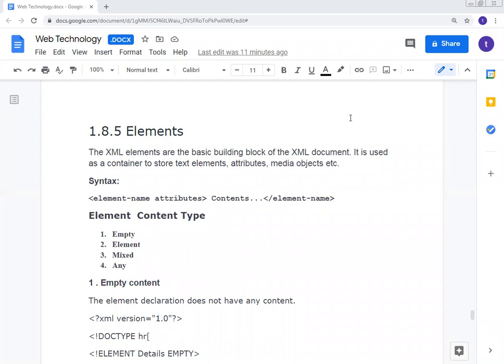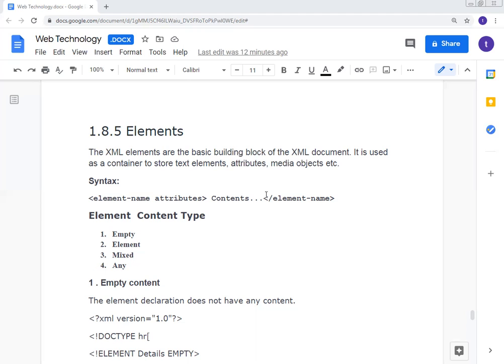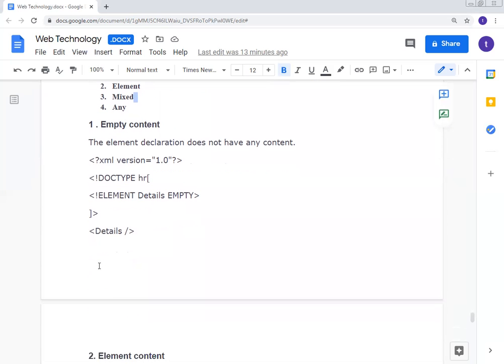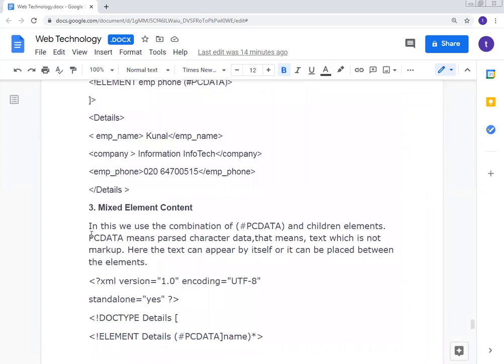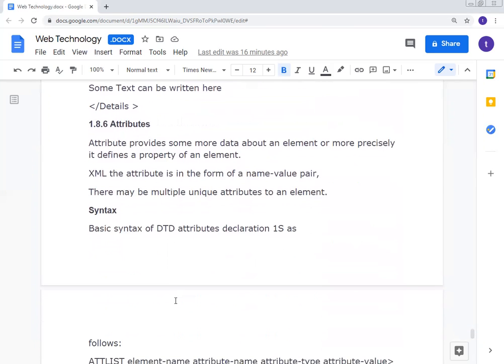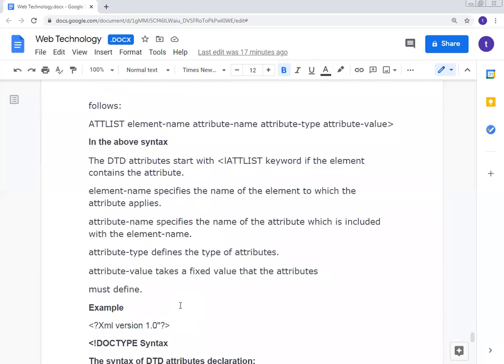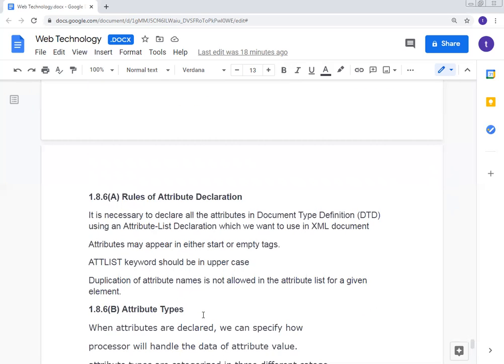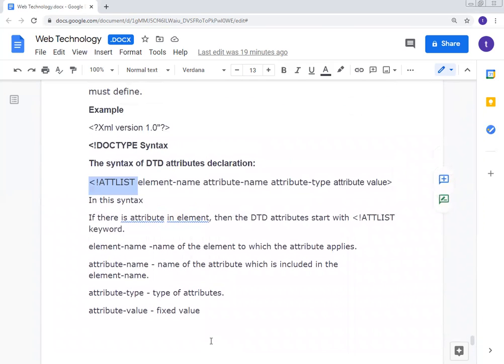ATCFOEM_COMPUTER_TE_WT_Web Development Process ,Front End Tools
Class: TE Computer
Semester: VI
Subject: WT
Unit Title: Web Development Process, Front End Tools
Topic: XML Element
Video By: Asst. Prof. Chavan. S. A.